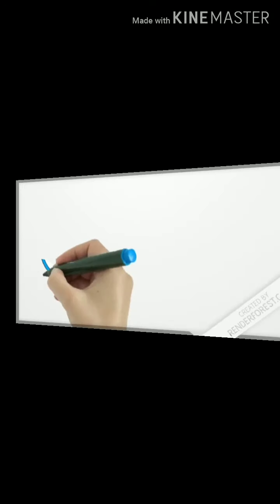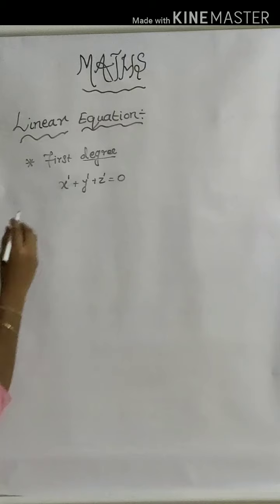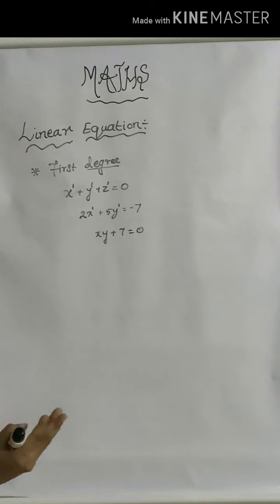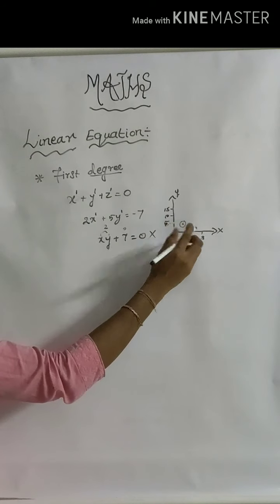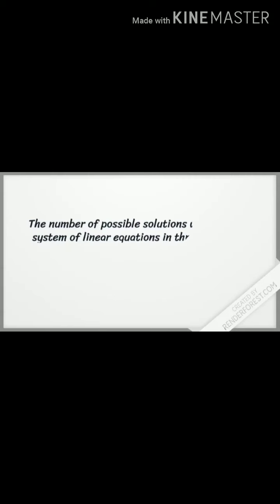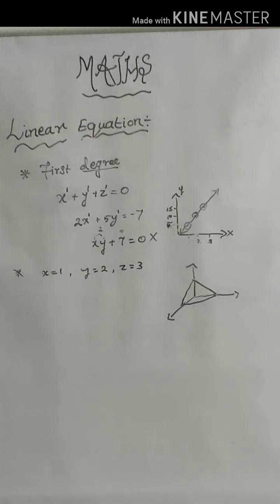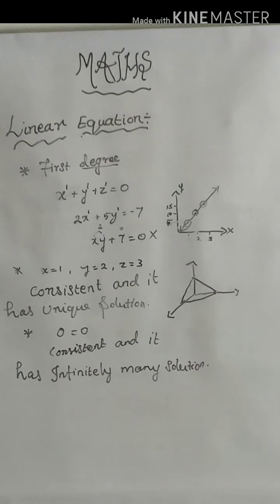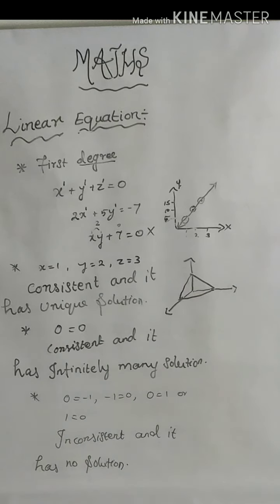Simultaneous linear equation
Topics
1) definition of linear equation with one variable and two variables
2) types solutions
3) graphical representation